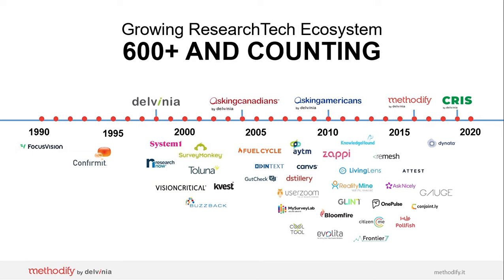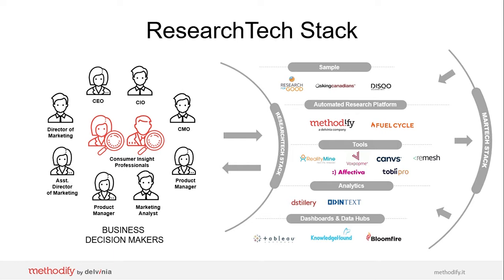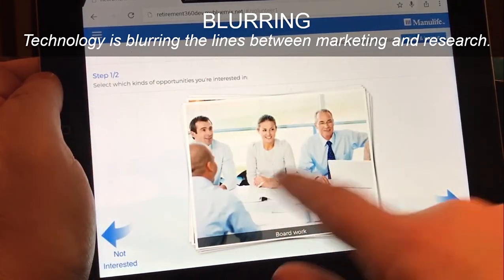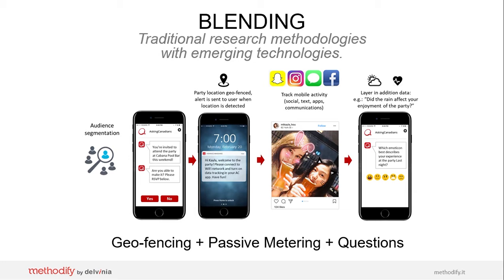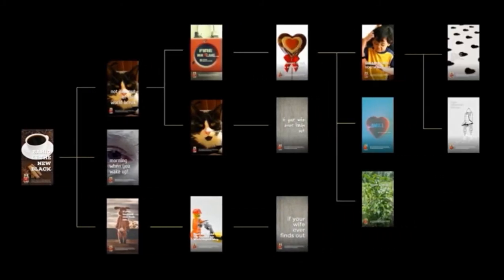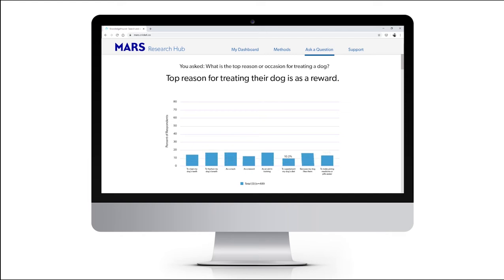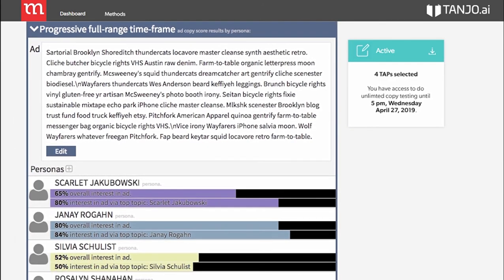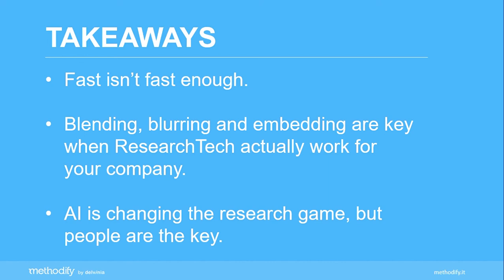Insights on Demand: How research virtualization puts data at your fingertips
The rise of a blended approach to market research – one that combines traditional marketing research methodology with emerging technologies – means more companies can access real-time insights around consumer behavior and preferences. From using animated personas to AI-powered interviewers, learn how, by virtualizing their market research efforts, brands are able to bring innovation and consumer-driven products to markets more quickly than ever.

In this forward-thinking talk, Raj will explore new innovations in research tech and applications of AI technology that have inspired the next generation of market research. He’ll also be exploring successful ways brands are using virtualization to collect more dynamic feedback from their customers.

Key Takeaways:

Successful ways brands are blending new technology to collect more dynamic feedback from their customers
Ways that virtualization can reinvigorate your research approach, sharpen research efforts and course-correct at a fraction of the cost
How brands are embedding research tech into their marketing process to create authentic consumer experiences